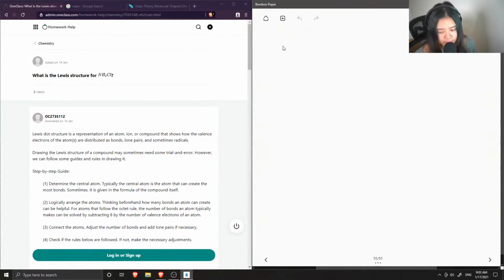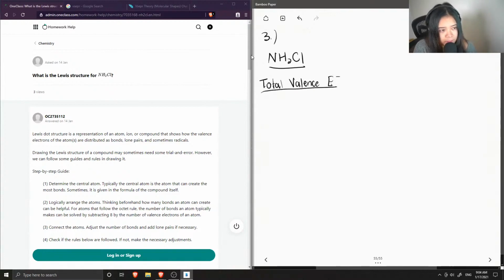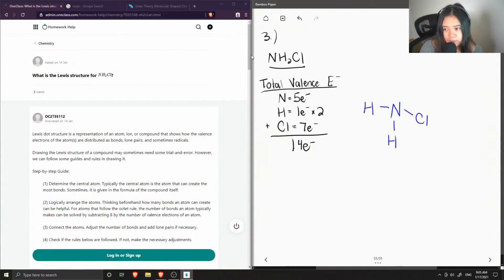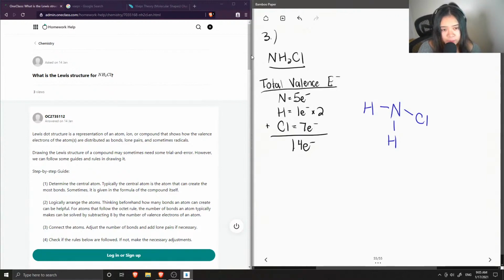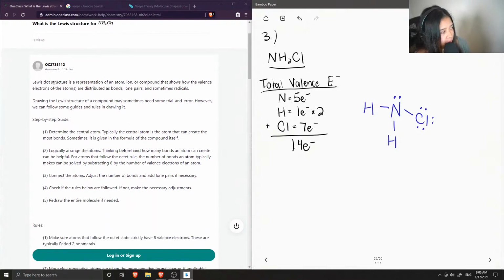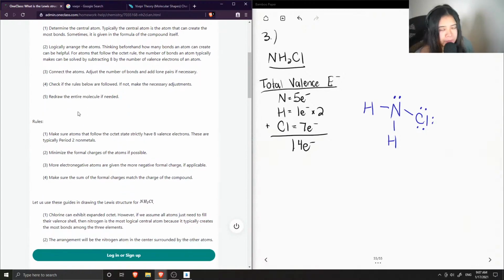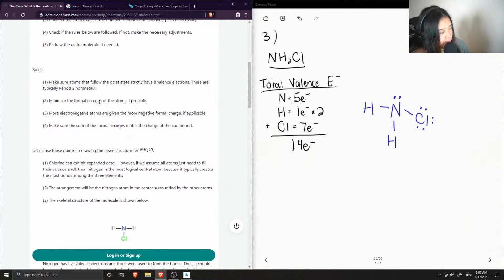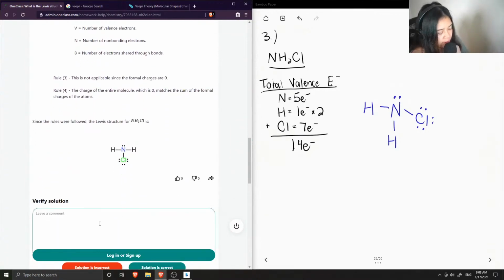What is the Lewis structure for ?